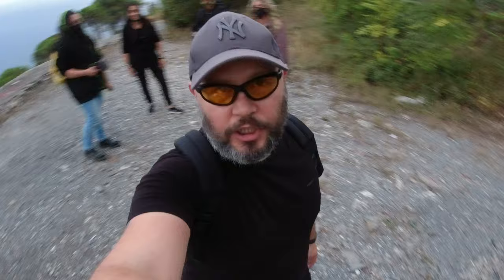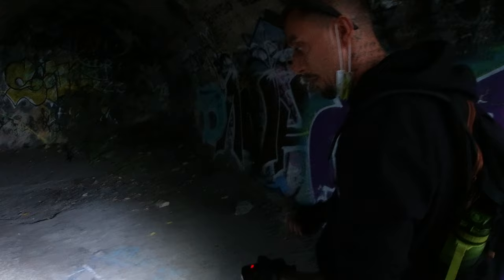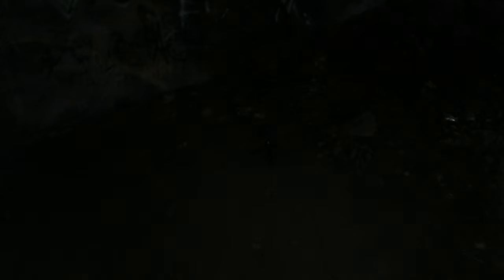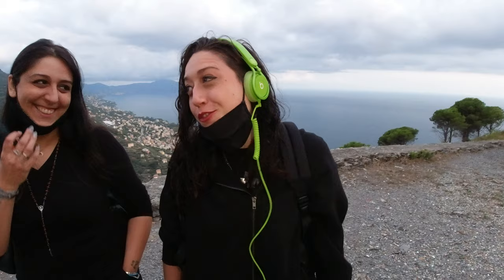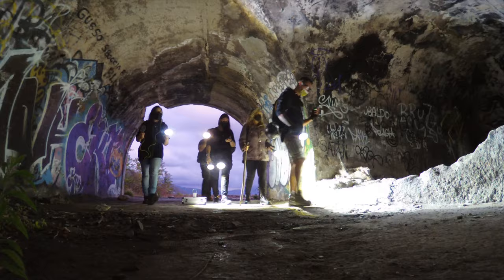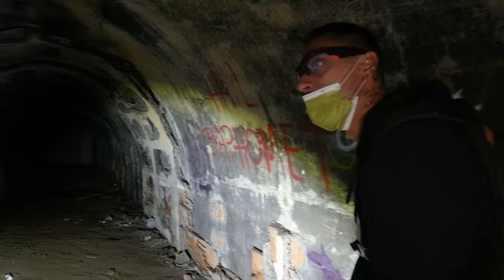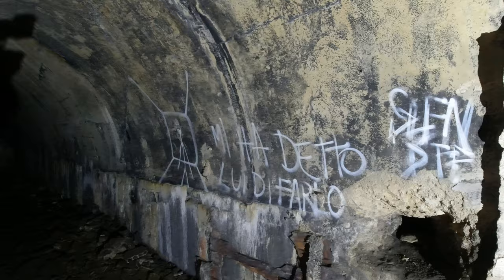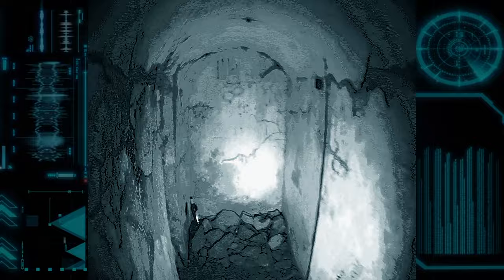THE GERMAN BUNKER - Paranormal Investigation - Season 2 Episode 25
THE GERMAN BUNKER

Paranormal Investigation

The Midnight Team is a group of paranormal investigators, including psychics, urbex and audio video technicians.

DON'T MISS THE MIDNIGHT TEAM STORE
YOU WILL FIND A WIDE RANGE OF TEAM GADGETS AND CLOTHES